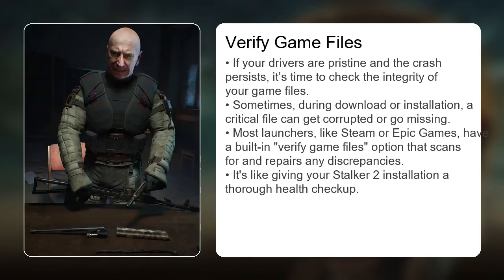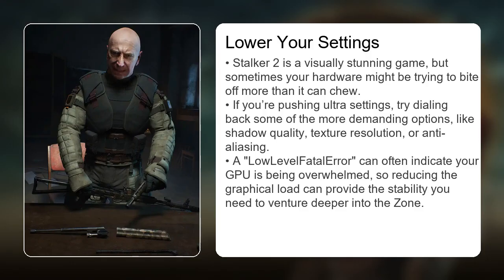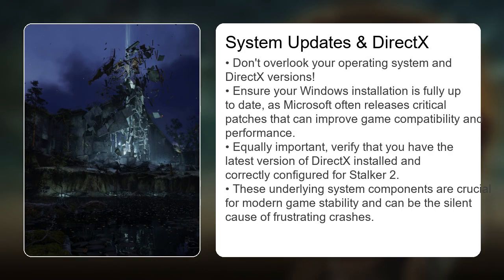What Is Stalker 2 LowLevelFatalError Fix – Graphics Crash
In this video, I will show you how to fix [Error Name] in STALKER 2: Heart of Chornobyl. These methods work on PC (Steam / Game Pass), Xbox Series X/S, and PS5, and help solve the most common issues including crashes, loading screen stuck, graphics bugs, update errors, and connection problems.

If you are facing:
• Stalker 2 crashing on startup or after loading
• Stuck on black screen / white screen
• Game not launching / not responding
• Low FPS, stuttering, lag or texture issues
• Server offline / online features not working
• Update not installing or patch failed
• Save data not loading or sync error
• Audio not working or dialogue bugs
• Controls / keybinds / camera issues
• Inventory bugs, item pickup glitches
• Missions not progressing or broken quests

This guide will help you fix all major STALKER 2 problems step-by-step.

This video works on:
✔ Windows 10 / Windows 11
✔ Steam & Xbox Game Pass PC
✔ Xbox Series X/S
✔ PS5 & PS5 Pro

STALKER 2 is a massive open-world game and receives frequent patches. New updates can cause temporary problems like FPS drops, crashes, texture bugs, and mission glitches. This guide covers the latest working solutions for 2025.